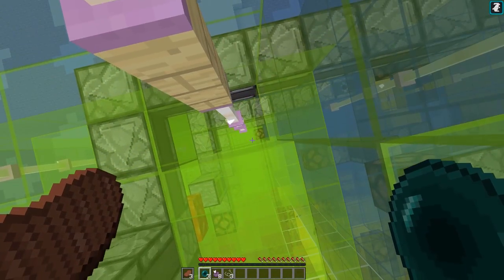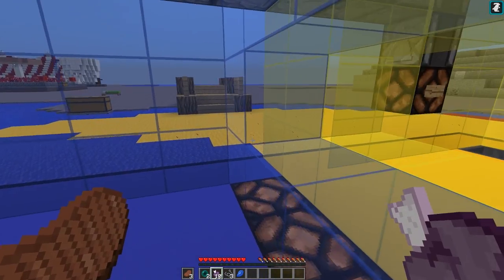Hermitcraft V: #37 - 4-Player Chorus Chaos!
4- Player Chorus Chaos with Xisuma, False, and Zedaph!

I stream 5 days a week on Mixer! Check out my schedule.

The home of Fun Minecraft game types such as Destroy the Core, Slime Run, and Paintball! Check them out!